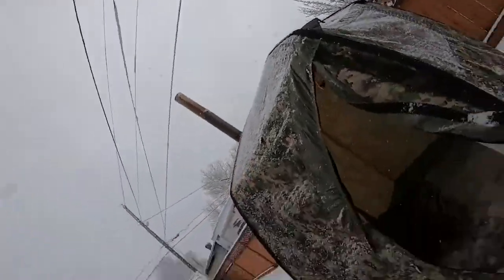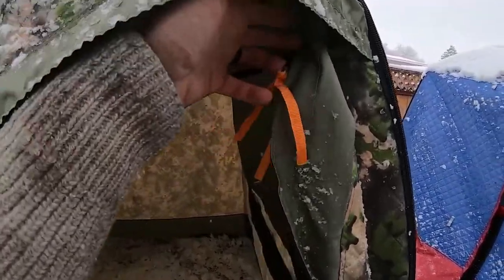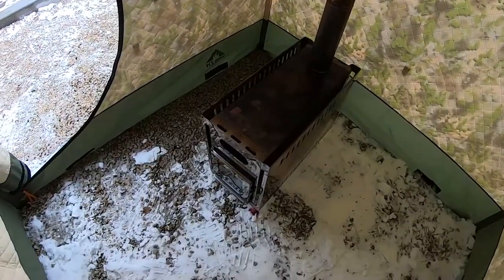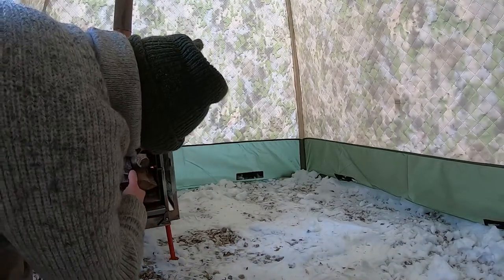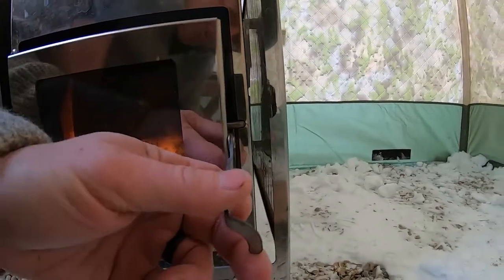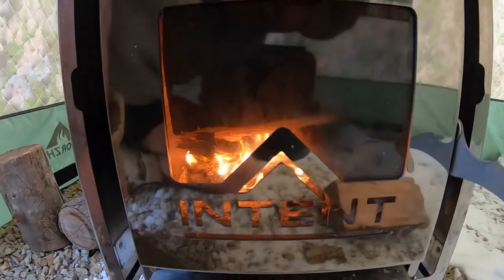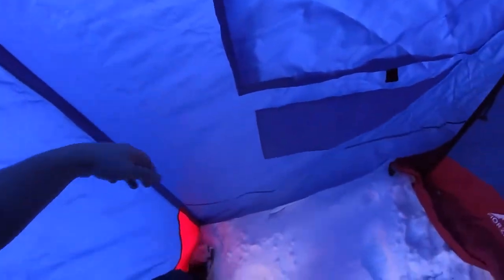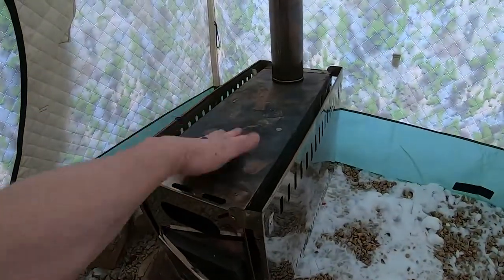Morzh Sauna Setup - Lux Door Review, Sauna Accessories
This video shows the Morzh sauna from all sides, comparing the standard MORZH with MORZH LUX. You will also see cover-vestibule for MORZH as an option to expand the usable area of the tent.